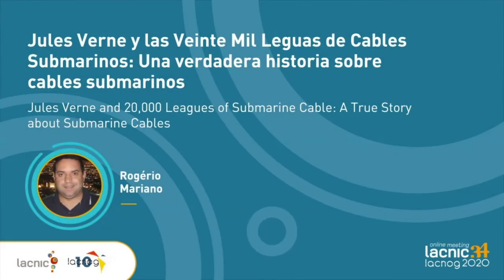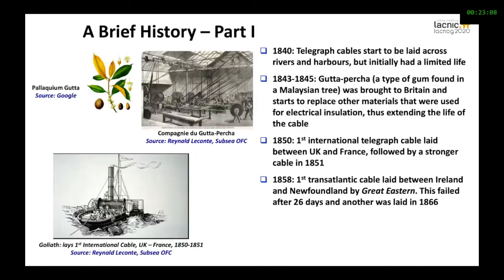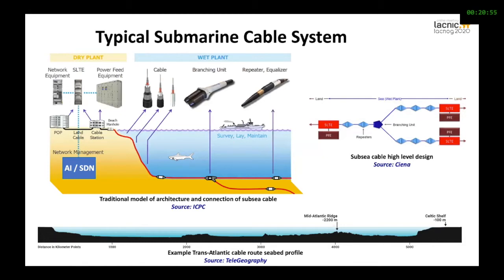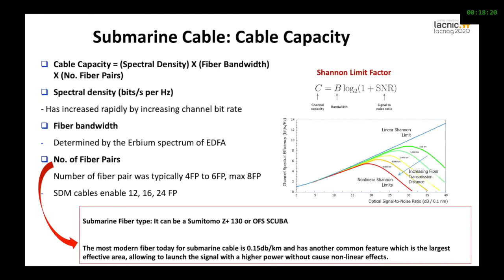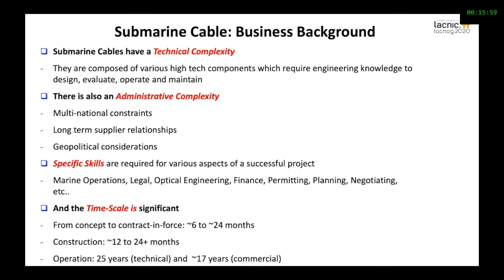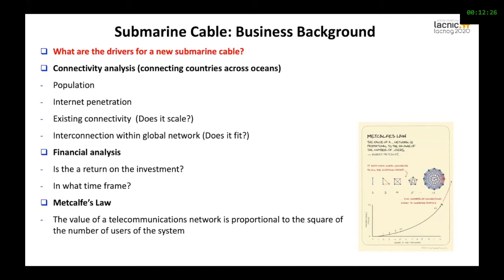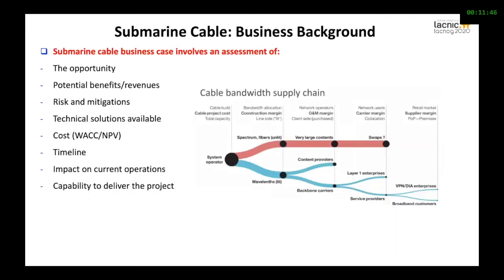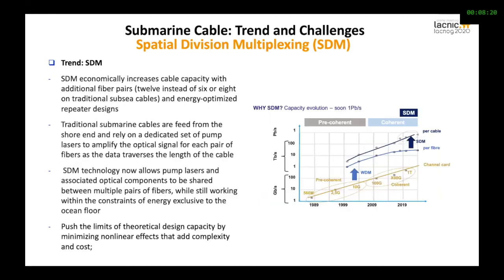Jules Verne and 20,000 Leagues of Submarine Cable: A True Story about Submarine Cables